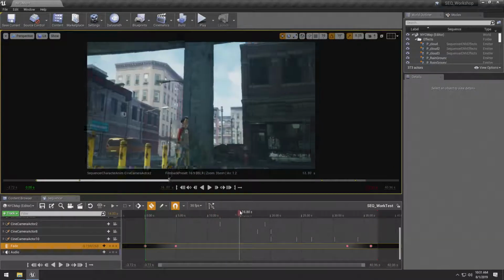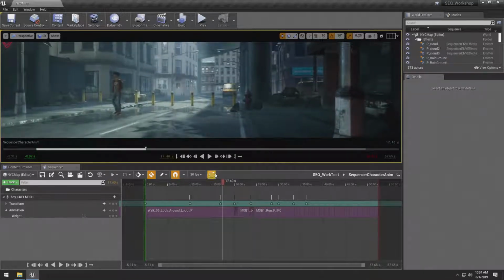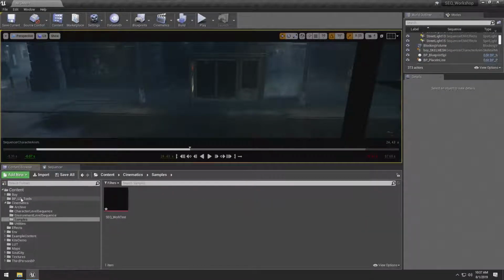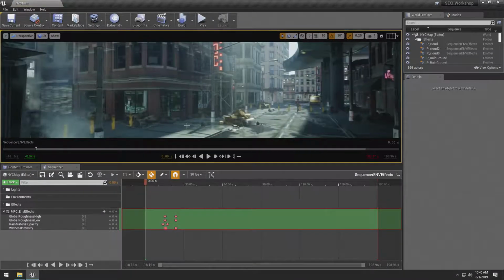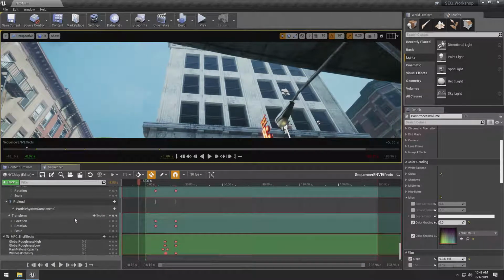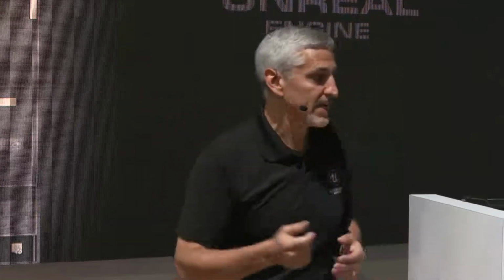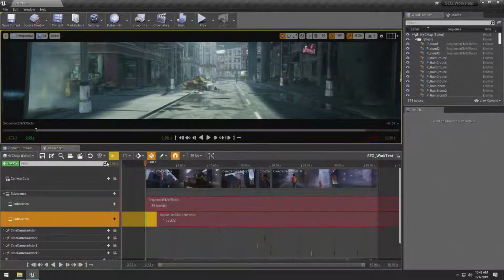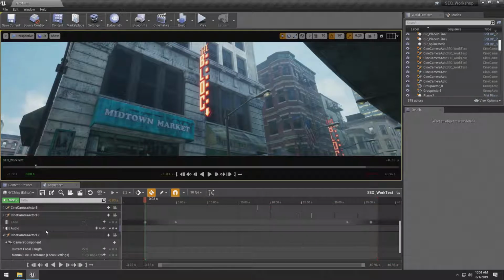UE4 TUTORIAL / Sequencer for Linear Animation Workflows | SIGGRAPH 2019 | Unreal Engine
Aquí os dejamos un excelente Tutorial que Epic Games ha publicado donde podréis ver como Luis Cataldi, Evangelista de Educación Global para Unreal Engine, demuestra cómo usar Sequencer para ensamblar efectos de animación lineal tanto de personajes como ambientales para crear una experiencia cinematográfica.

Madrid, Spain